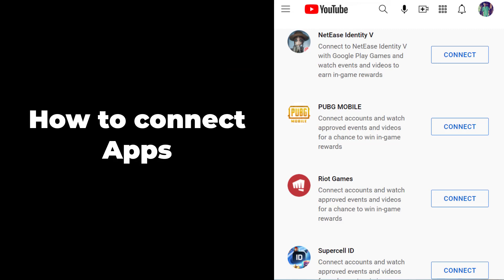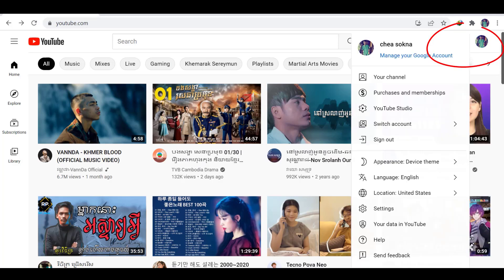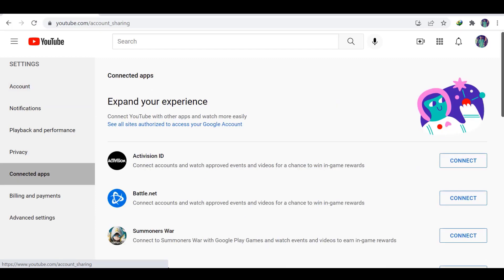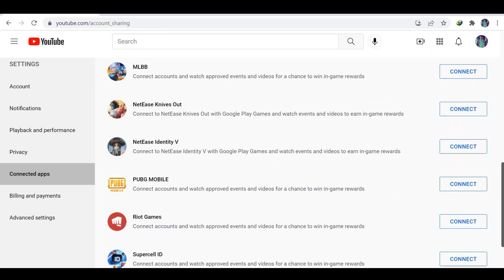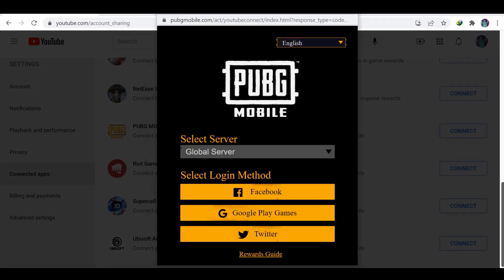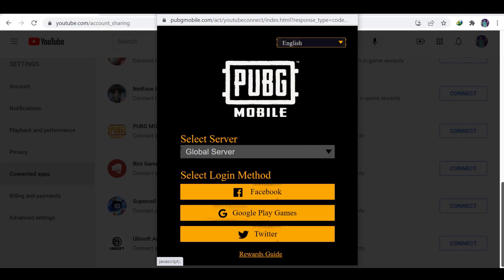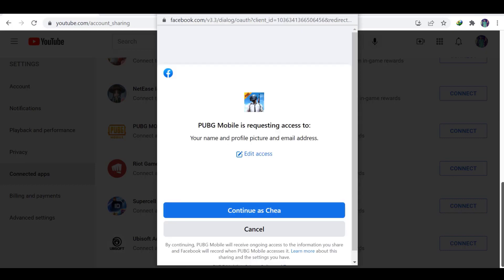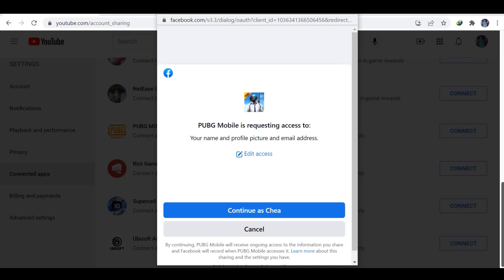How to Connect Apps on YouTube channel and Benefit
Here i want to share how to connect apps with YT
#00:01 what purpose and benefit of youtube connected apps
#00:24 Apps for connected
#00:45 How to connected apps